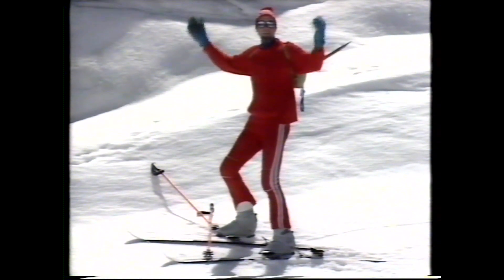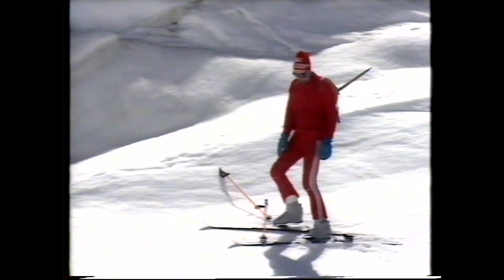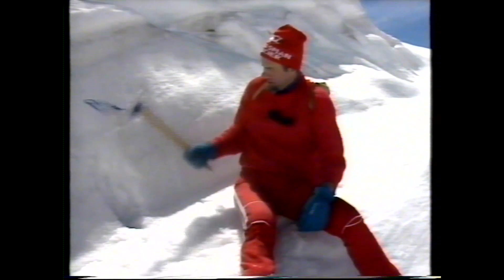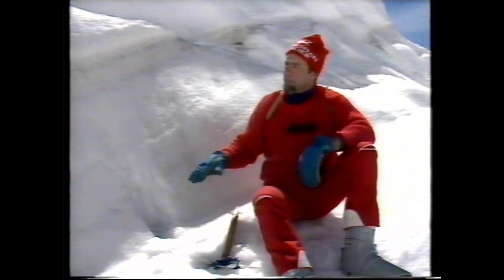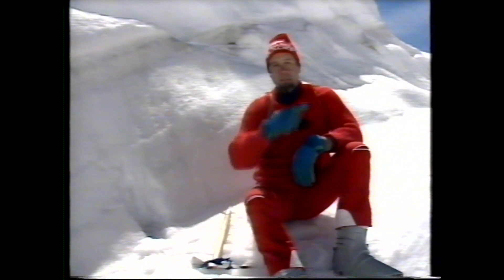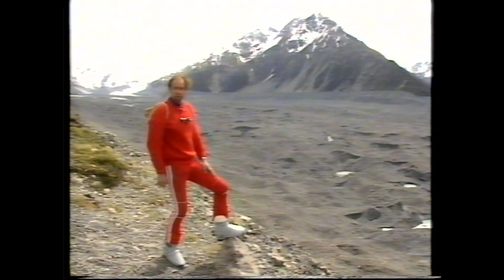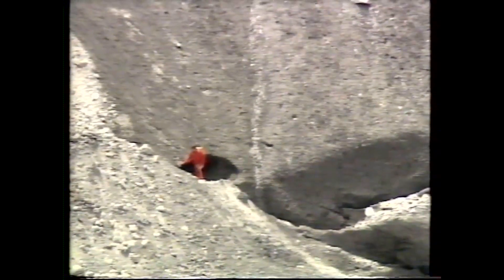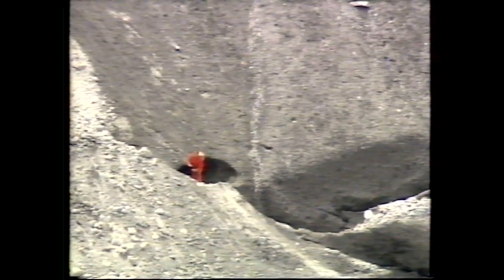Global warming - a glacier's hidden secrets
Glaciers are important indicators of global warming. Rob takes a trip down New Zealand's Tasman Glacier to show how scientists read the internal anatomy of these rivers of ice.